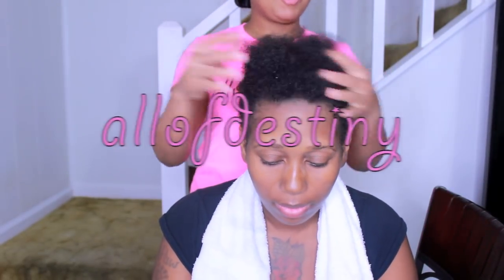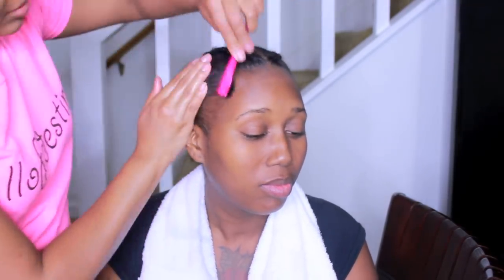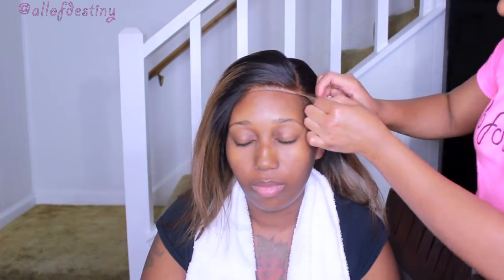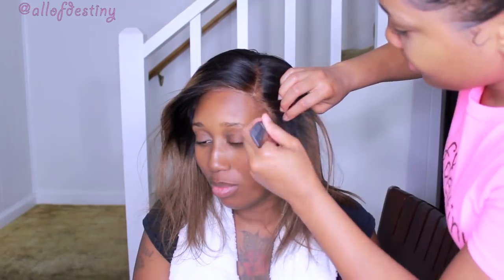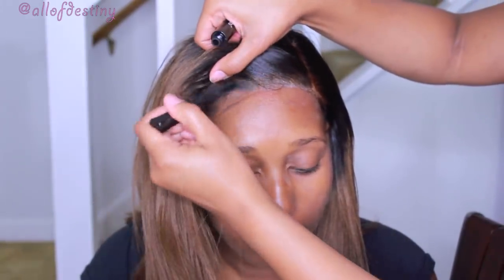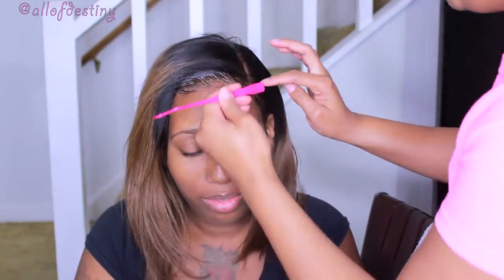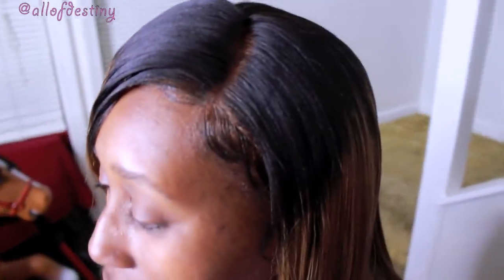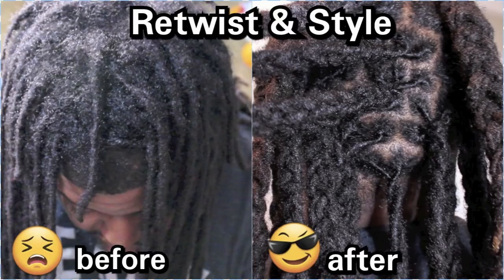Short Natural HAIR TRANSFORMATION to Brown Ombre Bob | PremierLaceWigs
Here's a quick Hair Transformation on my cousin Pateka. She has natural hair cut into a mohawk hairstyle. Applying an ombre lace frontal wig to switch up her look.

Brown Ombre Bob Style Lace Front Wig
SKU: CLFW-65
Hair Type: Indian Remy Hair
Length:12 inches
Color:natural color/30# ombre
Style: side part yaki straight
Size:Medium size (average size )
160% thick density.

There are adjustable straps on the back and combs sewn inside.You can wear this wig without using glue or other adhesives.
There are 4.5 inches lace parting space in the front, the rest is hair weaves
There are pre-plucked natural hairline and baby hairs around the perimeter.
We also give a free elastic band, you can sew it on the wig to make it more secure and flat.

Destiny
26 | Memphis, TN

ᶫᵒᵛᵉᵧₒᵤ
allofdestiny ❤